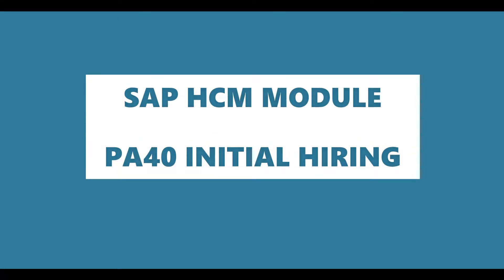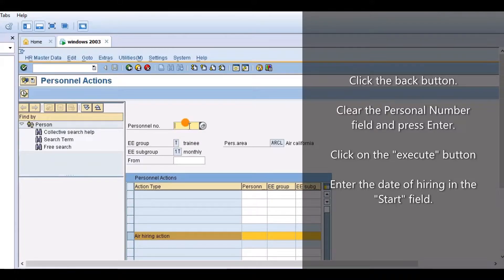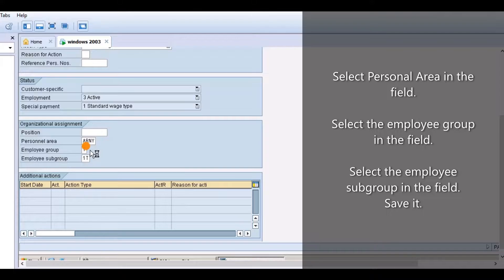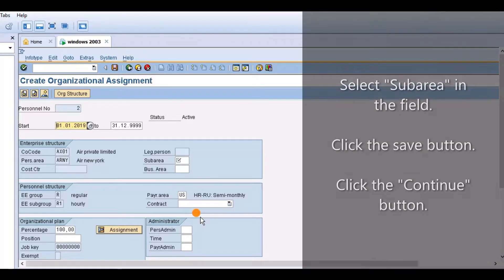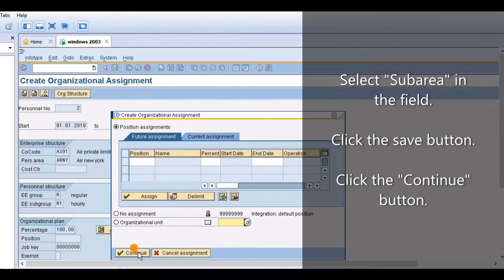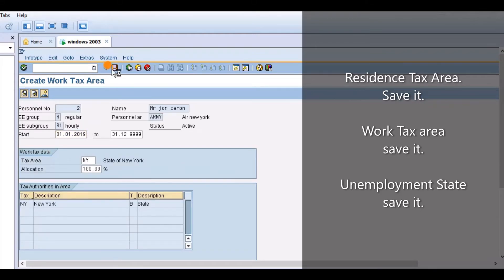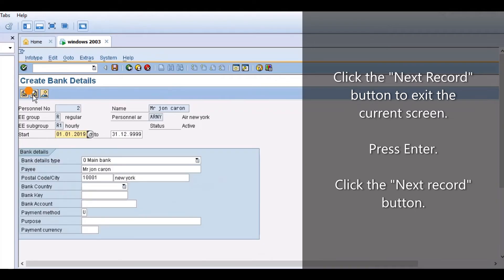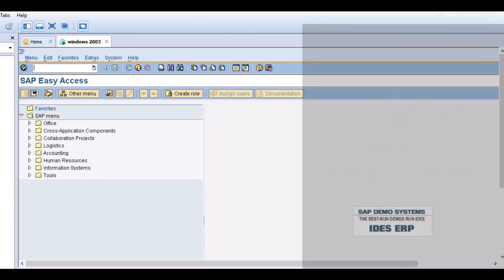SAP HR Module For Beginners-PA| PA40-Initial Hiring |Personal Data | Hiring Action in SAP HR-G Orbit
SAP HCM MODULE
Topics : PA40 : INITIAL HIRING
Create Actions, Create Organizational Assignment, Create Personal Data, Create Addresses, Create Family Member / Dependents

Steps :
In the SAP Easy Access field, type "PA40" and press Enter.
Click on the "execute" button.
Click the "Change Info Group" button.
These are the Infotypes for hiring action.

Create Actions
Click the back button.
Clear the Personal Number field and press Enter.
Enter the date of hiring in the "Start" field.
Select Personal Area in the field.
Select the employee group in the field.
Select the employee subgroup in the field.
Save it.
Click the "Display" button.

Create Organizational Assignment
Select "Subarea" in the field.
Click the save button.
Click the "Continue" button.

Create Personal Data
Enter a 9-digit number in the “SSN” field.
Select a gender.
Select a title
Enter a name.
Enter the birth-date.
You can choose from the options that are most suitable for your business.

Create Addresses
Enter an address
Enter a city or country.
Select the country in the "Country Key" field.
Select state and Enter a ZIP code in the "State / Zip Code" field.
Select the tax area.
Click the Copy button or press Enter.

Residence Tax Area.
Save it.

Work Tax area
save it.

Unemployment State
save it.

Select the status in the "Status" field.
Select it, and press enter.
Click the "Next Record" button to exit the current screen.
Press Enter.
Click the "Next record" button.

Create Family Member / Dependents
Click the "Next record" button and press Enter.
Enter the spouse's name in the “First Name” field.
Enter the spouse's date of birth.
Enter their child's name, in the "First Name" field.
Select a gender.
Enter their child's date of birth.
Save it.
Click on the bell icon to get notifications.